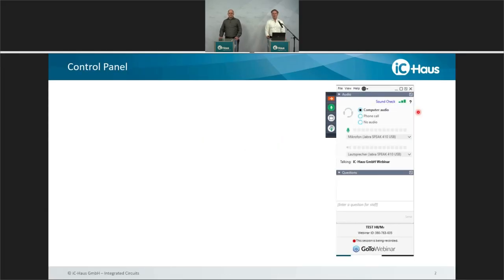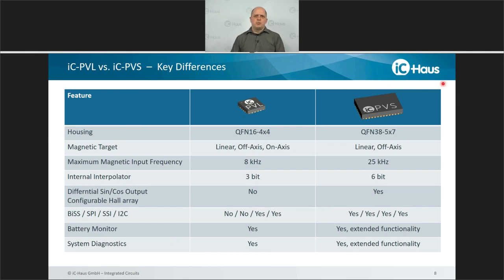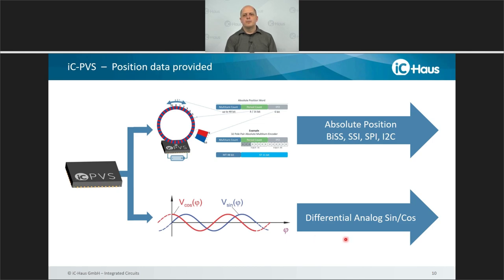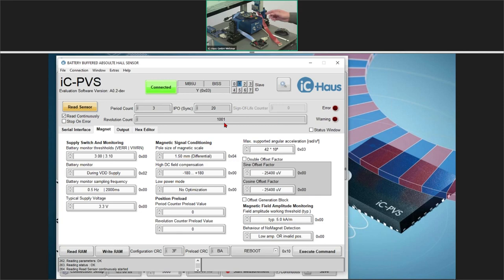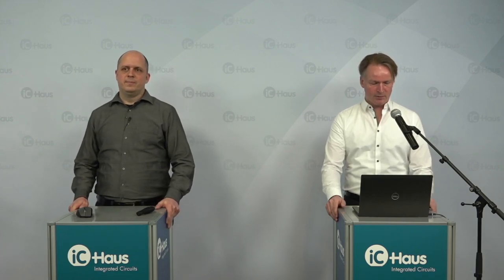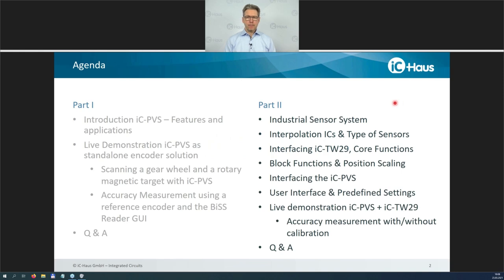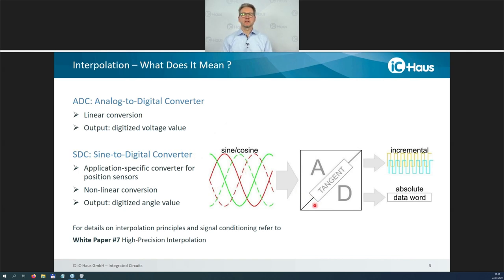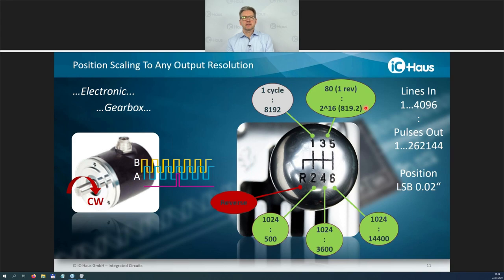Battery Buffered Magnetic Absolute Encoders | iC-PVS & iC-TW29 | Webinar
To build magnetic absolute hollow shaft or linear encoders with ferrous gear wheels or incremental magnetic scales, a period counter with battery buffering represents an interesting solution approach. iC-Haus now offers an integrated sensor that makes it easy to create these types of systems. The new iC-PVS combines a 56-bit low-power period counter with a highly configurable Hall array front-end that can be adapted to various magnetic pole pitches or gear tooth modules.

Key Takeaways:
• Get to know the new iC-PVS and learn how to set it up for different magnetic absolute encoder applications
• Learn how to combine iC-PVS with iC-TW29 to form high-resolution absolute encoders
• View live demonstrations: stand-alone iC-PVS and performance system with iC-TW29

0:00:00 Opening
0:02:00​ iC-PVS - features at a glance
0:12:30​ Live demonstration of  iC-PVS
0:21:10 iC-PVS Features and Applications
0:24:30 Poll and Q&A 1. Session
0:32:50 iC-TW29 - features at a glance
0:47:00  Live demonstration of  iC-PVS + iC-TW29
0:51:00 System Features Summary of iC-PVS + iC-TW29
0:54:15 Poll and Q&A 2. Session